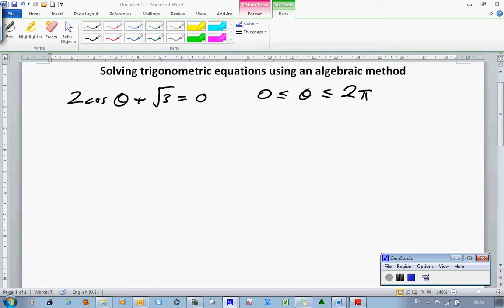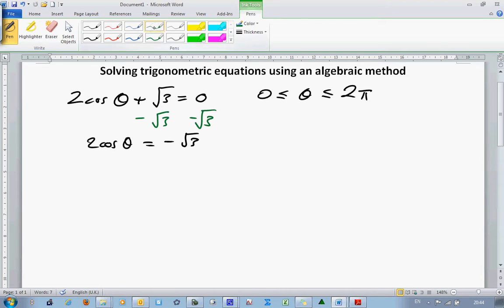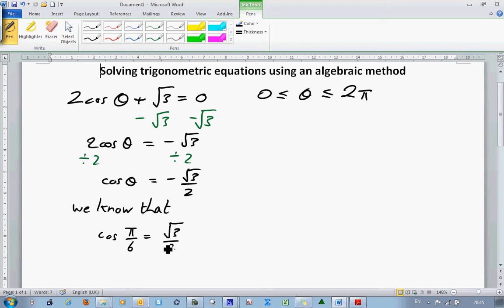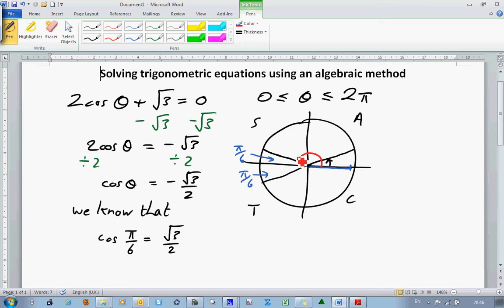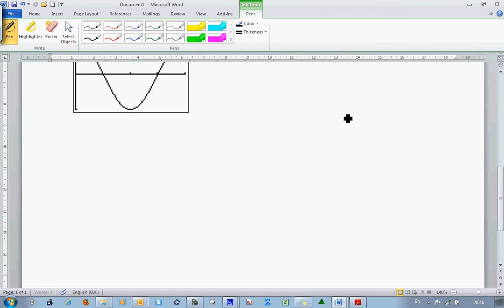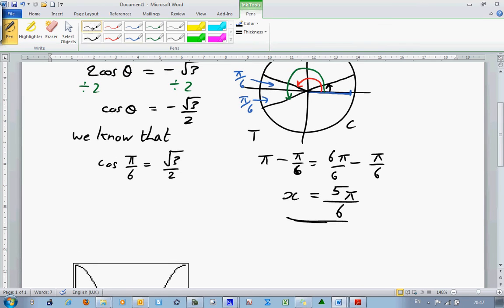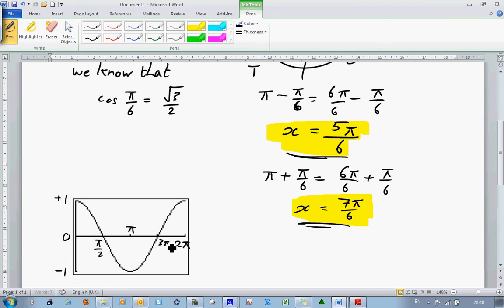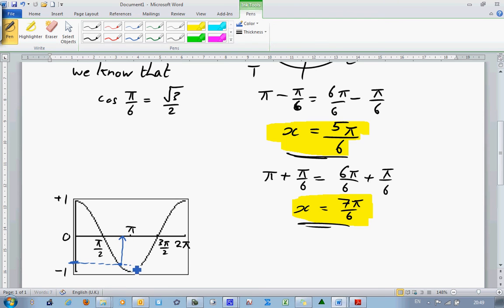solve trig eqn algebraically example 2